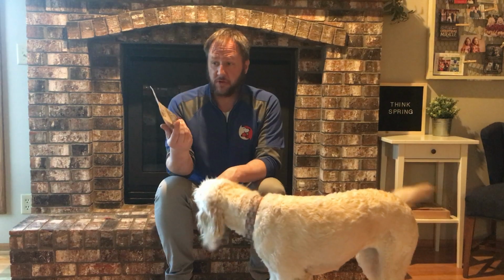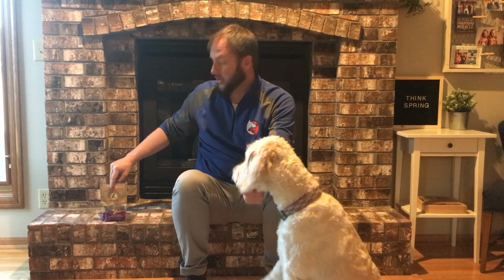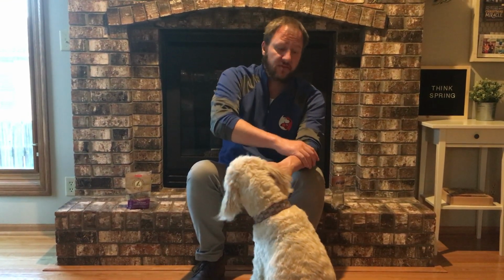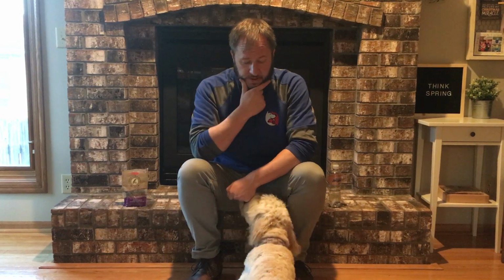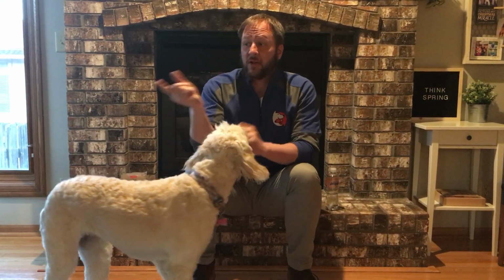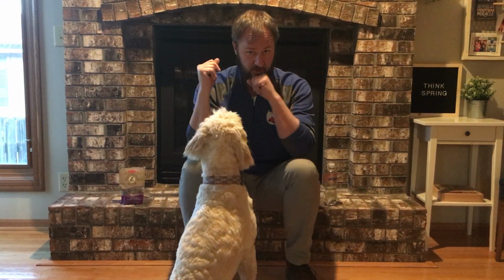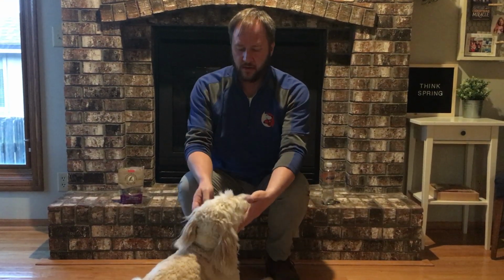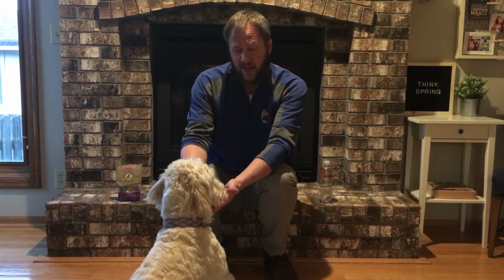Honey's Roadmap to Success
For this Omaha dog training session we worked with a very jumpy dog named Honey; a 1 year-old Goldendoodle who also mouthes people when excited.